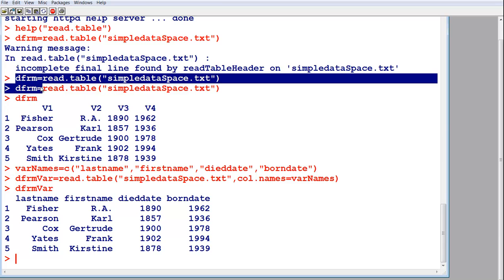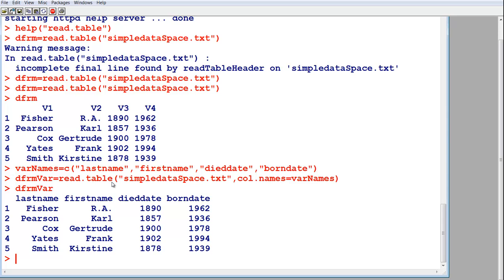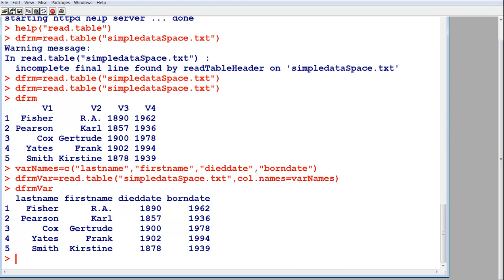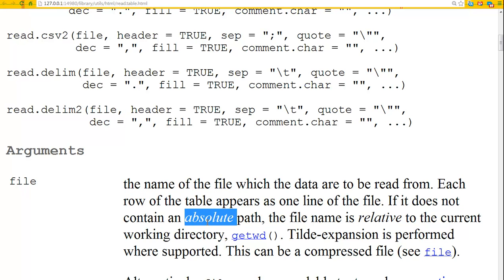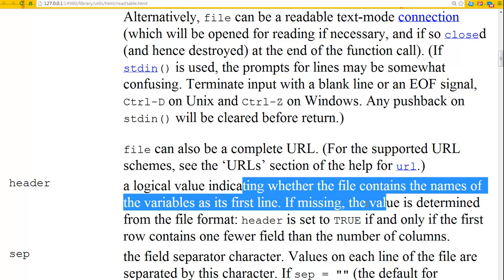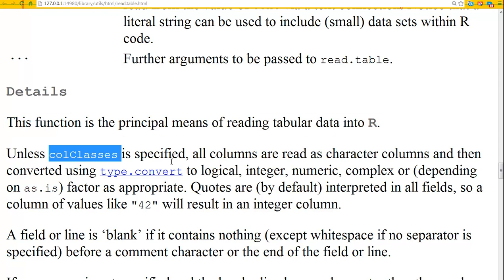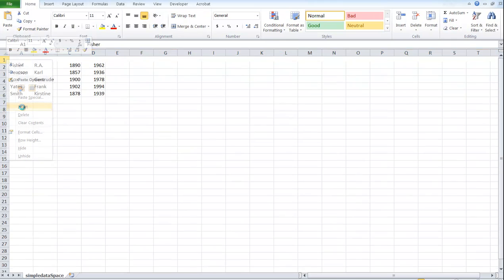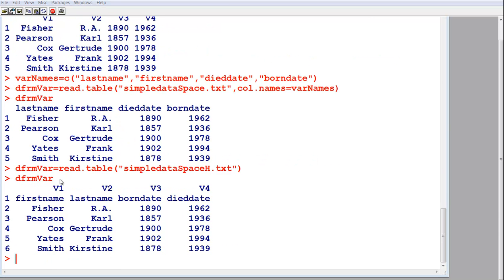R part 12 read table exploration part 3